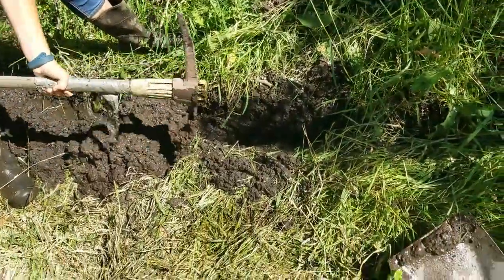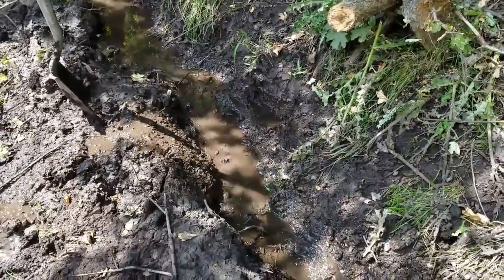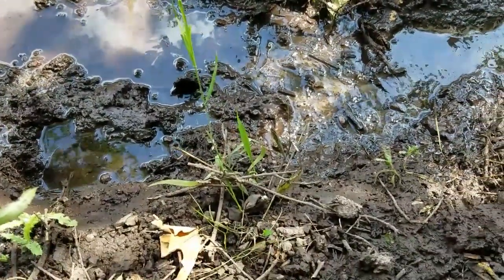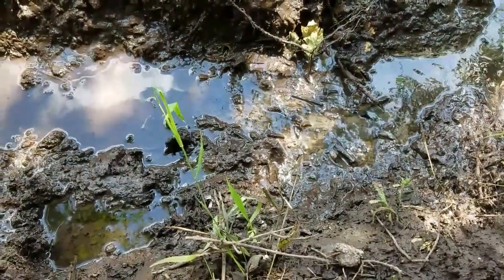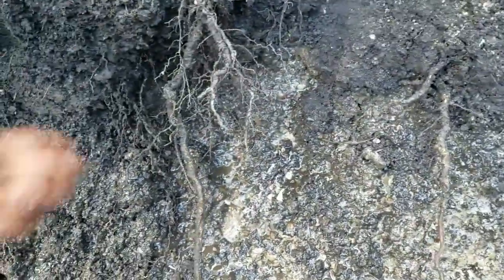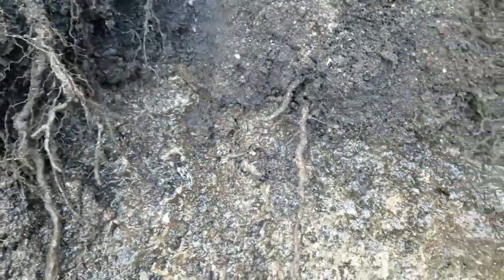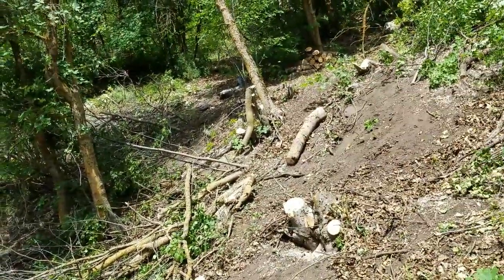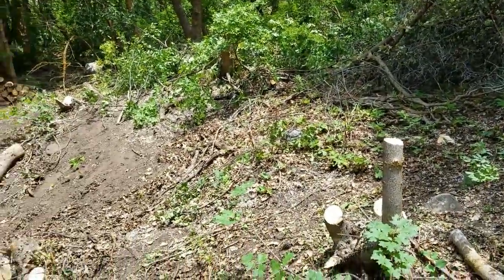Off Grid Living: It's Spring Time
We have been working hard to get the Spring area ready for our Spring Box.